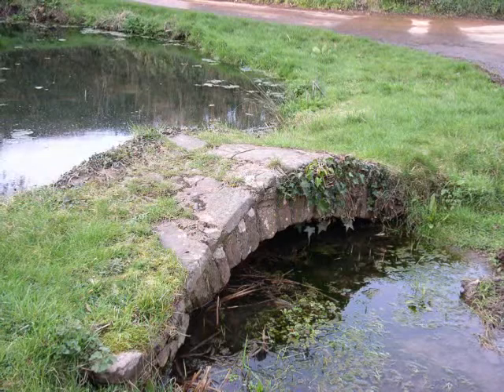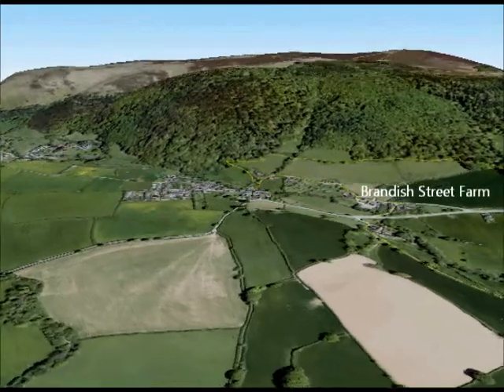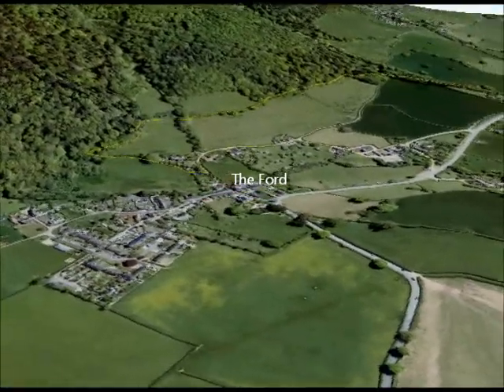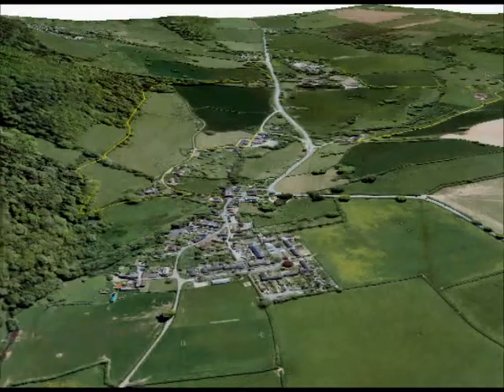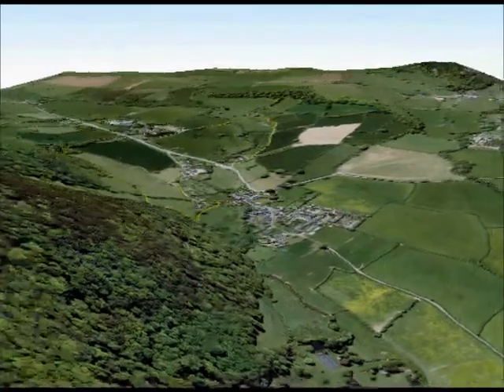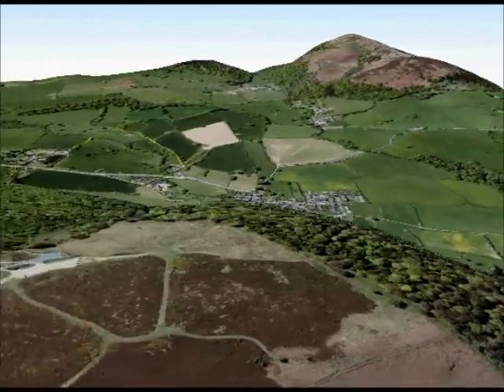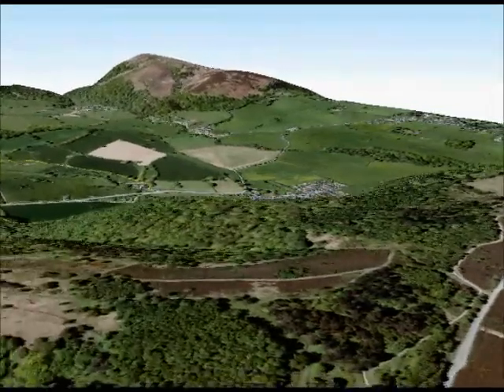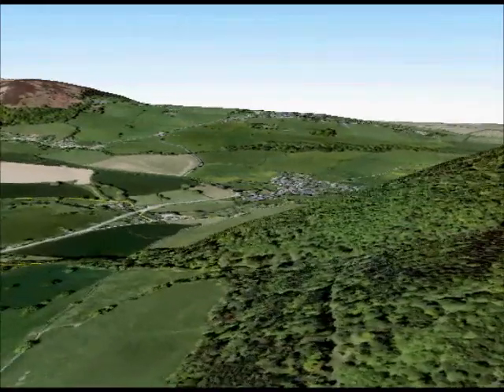Allerford 3D FlyThrough